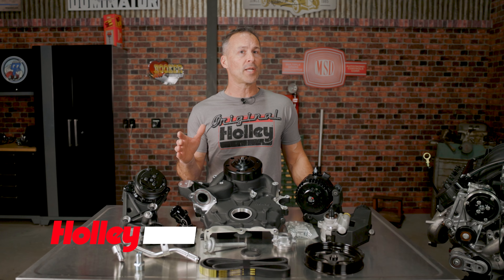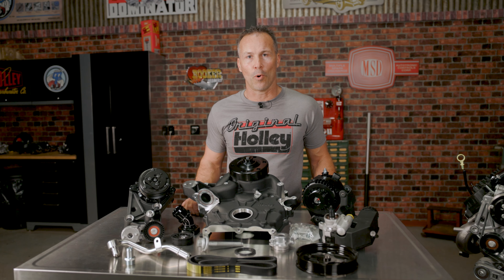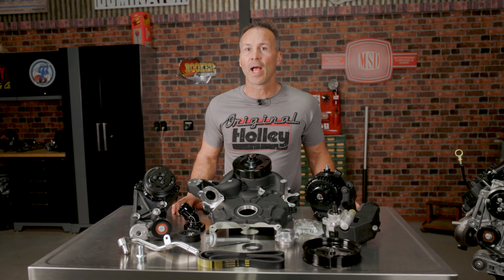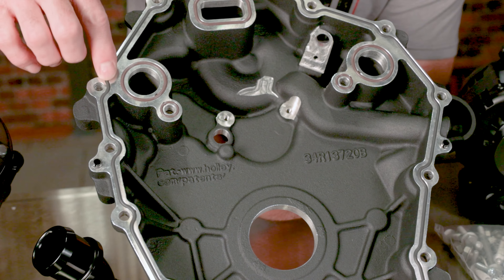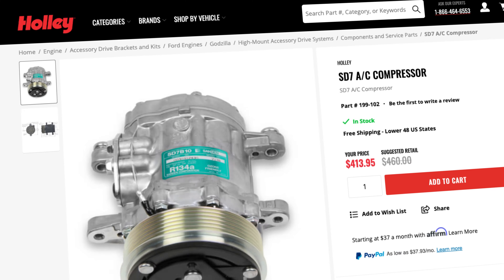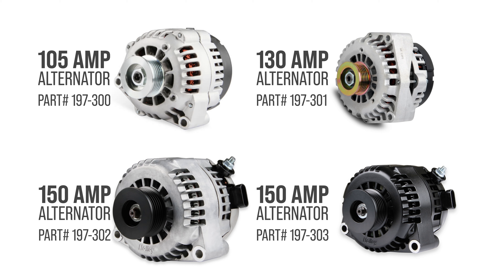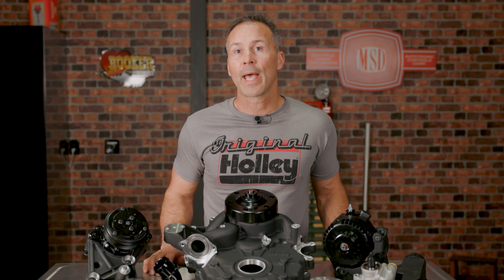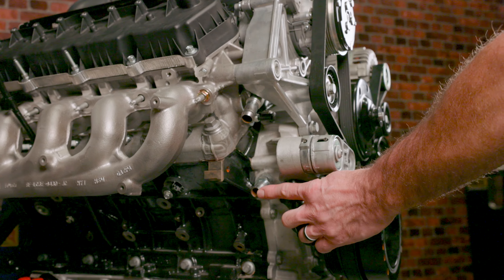Holley Complete Accessory Kits For Ford’s 7.3L Godzilla V8 Are Simple And Straightforward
Have you been wanting to take Ford’s 444ci “Godzilla” out of the truck it left the factory in and put it into something a bit more interesting? Let Holley help you with your swap plans with their line of Complete Accessory Kits for the 7.3L engine. Available with a wide range of options, these kits can provide the accessories you want in a compact, approachable package that is easy to install.